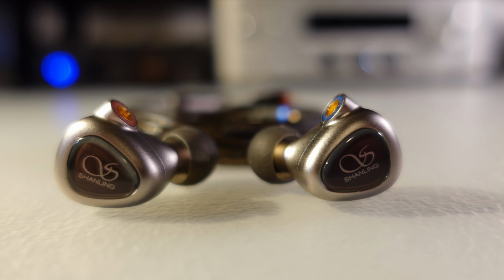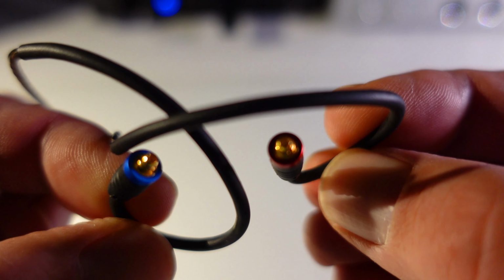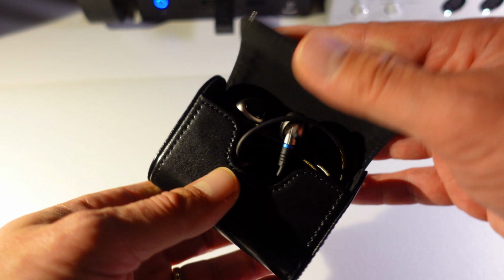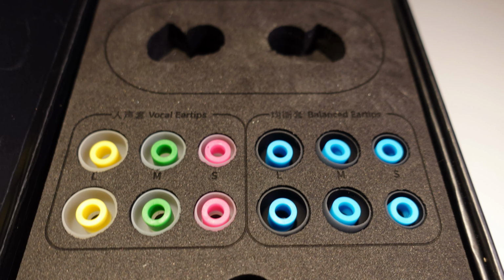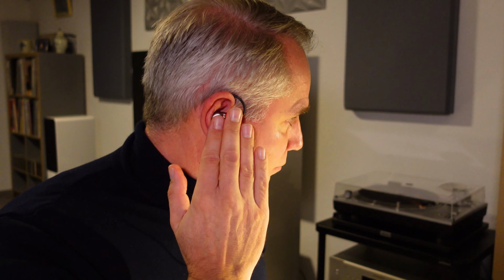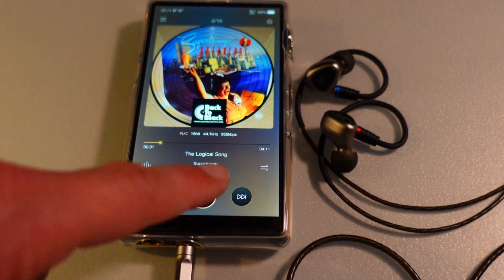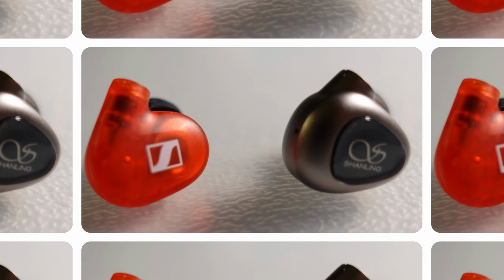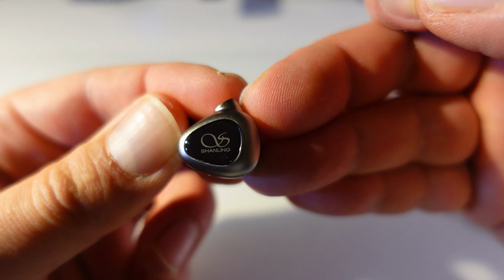Shanling ME80 In-Ear Monitor Review: Unbeatable Value for High-Quality Sound?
In this video, I review the Shanling ME80 in-ear monitors. I was impressed by the high-quality sound and overall value these IEMs provide. They retail for an affordable price, but don't let that fool you - the audio performance is on par with much more expensive models. I would highly recommend them for anyone in the market for a new set of in-ear monitors.

or for the latest offers, visit the Shanling on Amazon

🔹 AKG K702
🔹 Sennheiser HD 660 S
🔹 Rode NTH 100
🔹 Sony MDR-7506
🔹 XDUOO XA-02

I may earn money if you buy through my links.

B-Roll thanks to: Ultimate Sound, Jack Sparrow and Wendy Wei at pexels.com